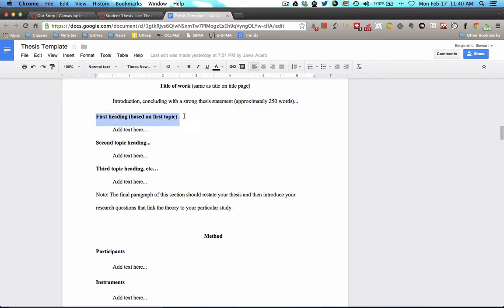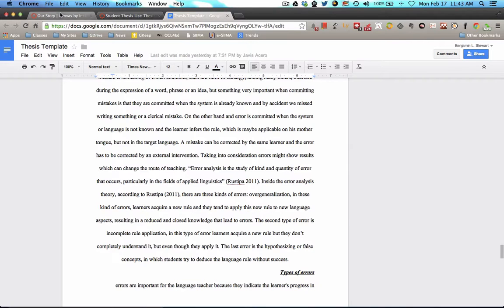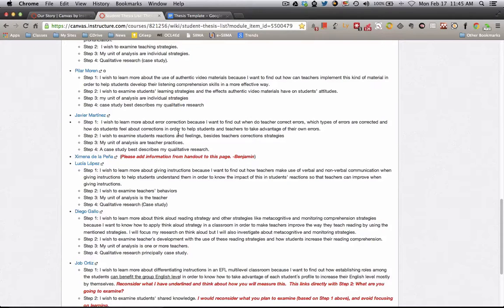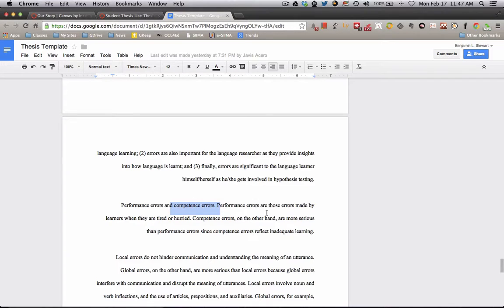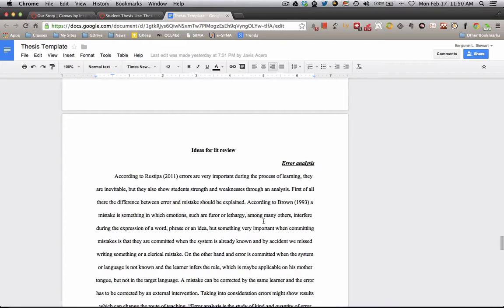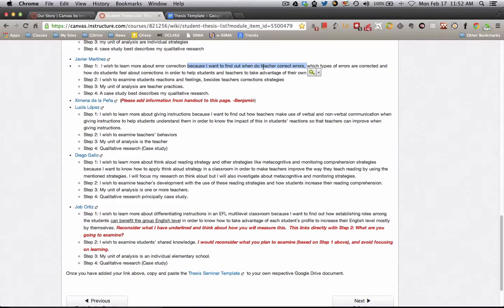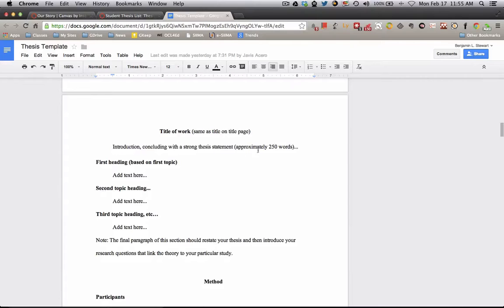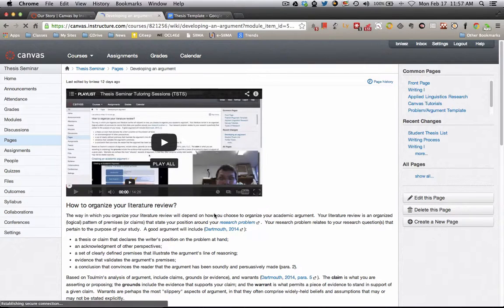Thesis Seminar: Javier (week 4)